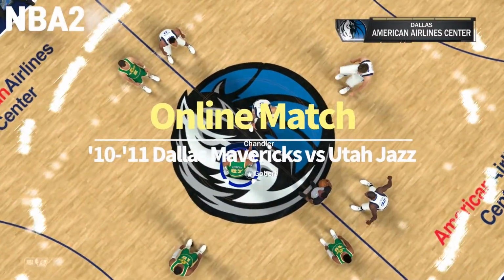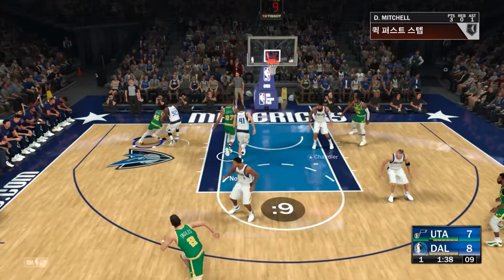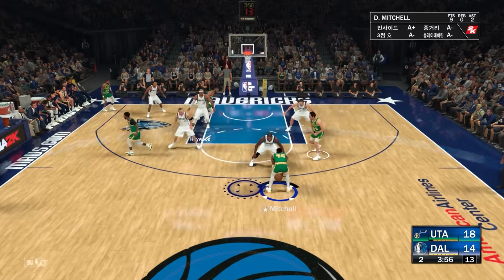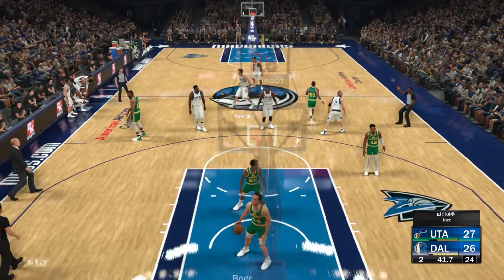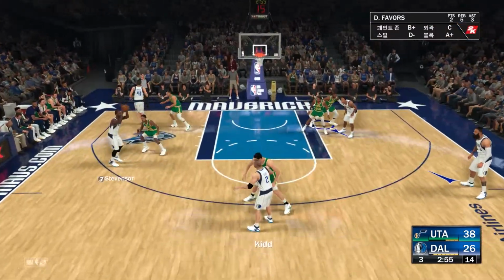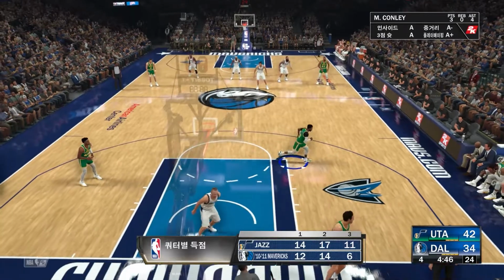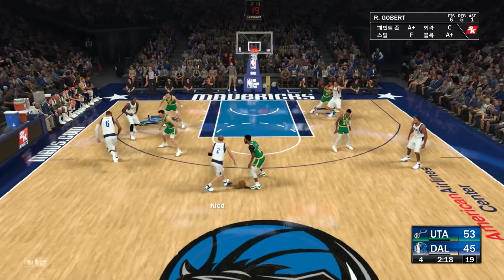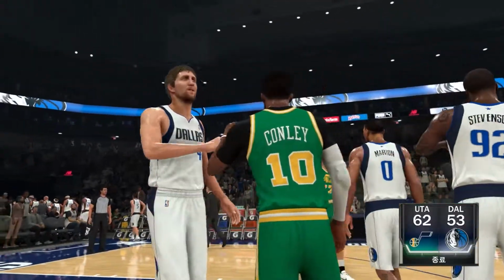[NBA2K21]Online_'10-'11 Dallas Mavericks vs Utah Jazz